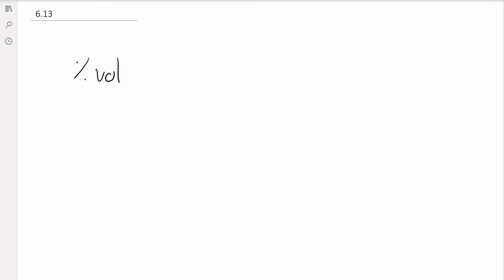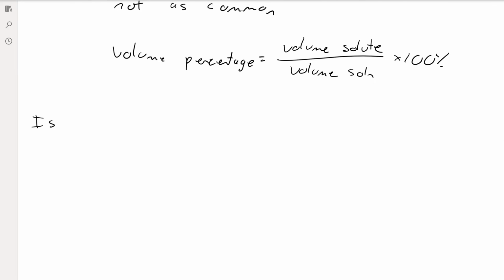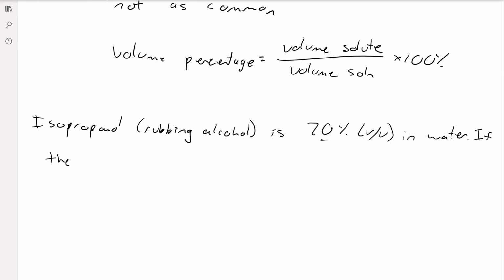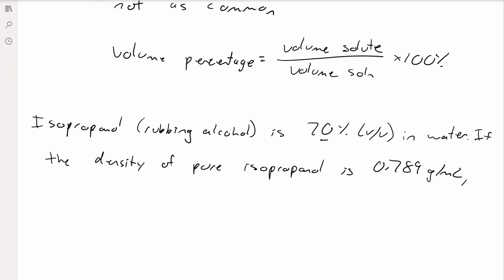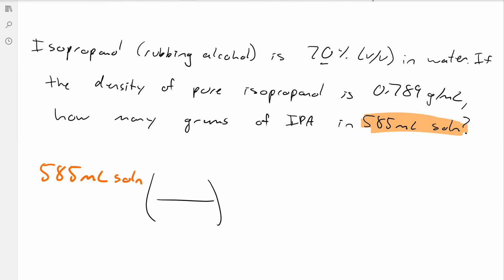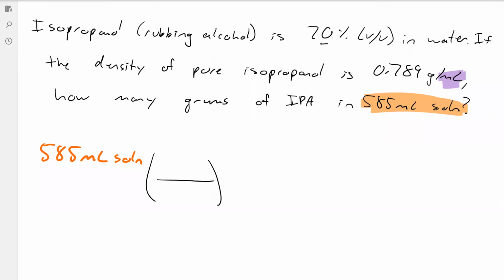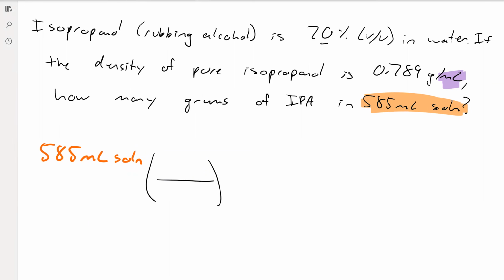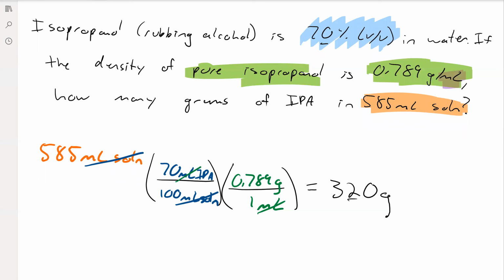CHEM101 6 13 Volume percentage